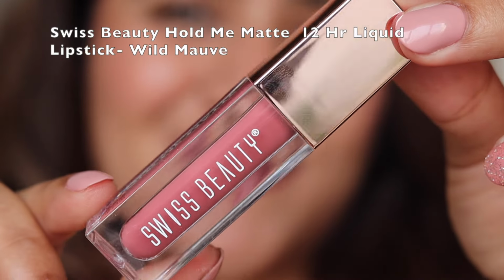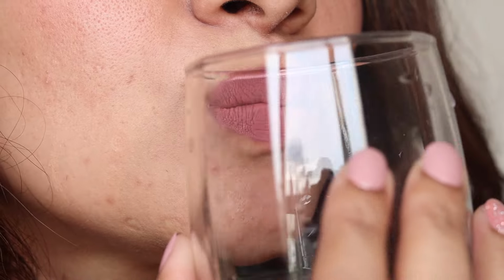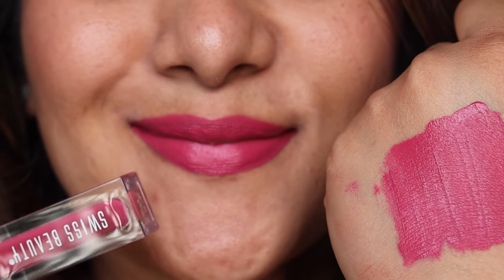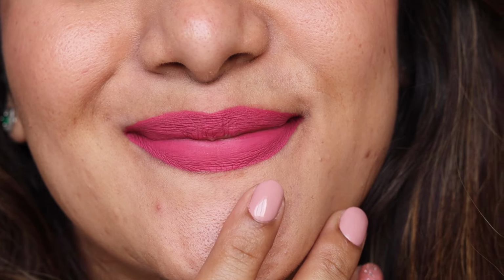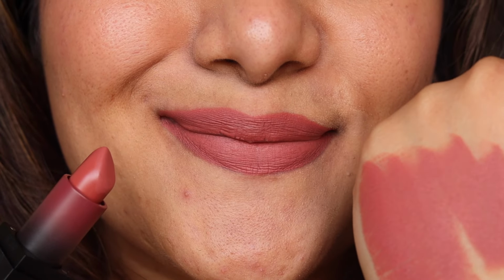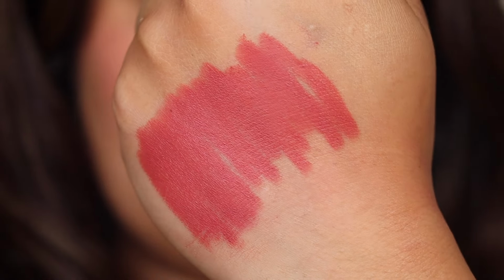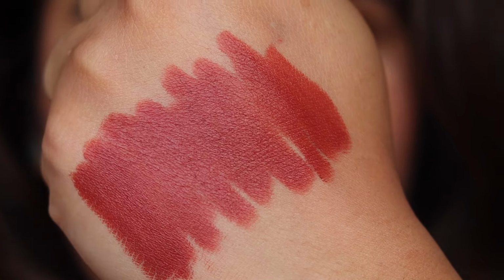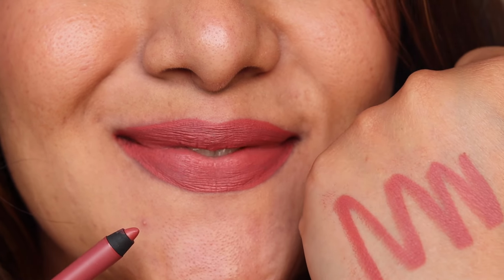5 Budge proof Comfortable Matte Lipsticks under Rs 500 |DrSmileup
My Love for lipsticks is never ending and on Lipstick appreciation day here are some economical lipsticks which are matte and long lasting and comfortable too .